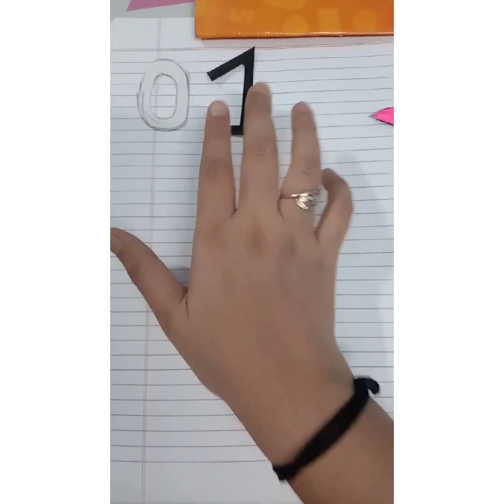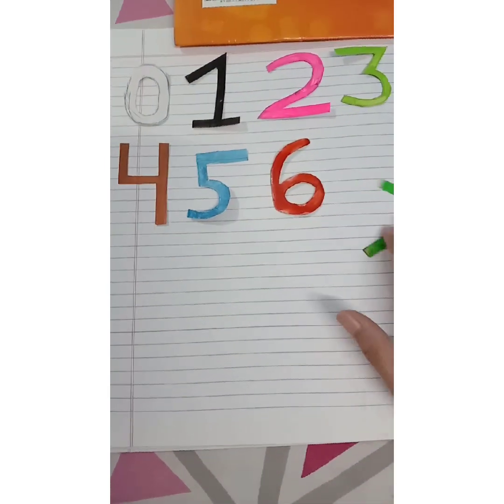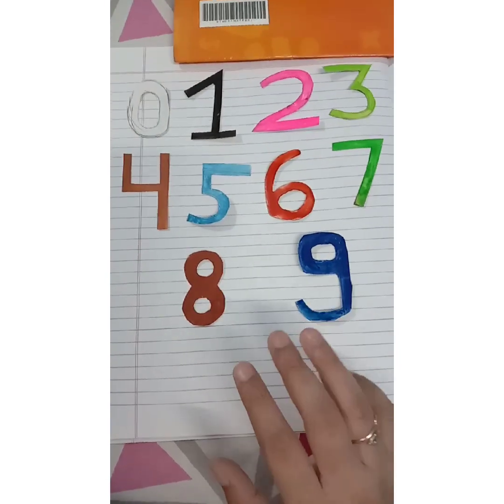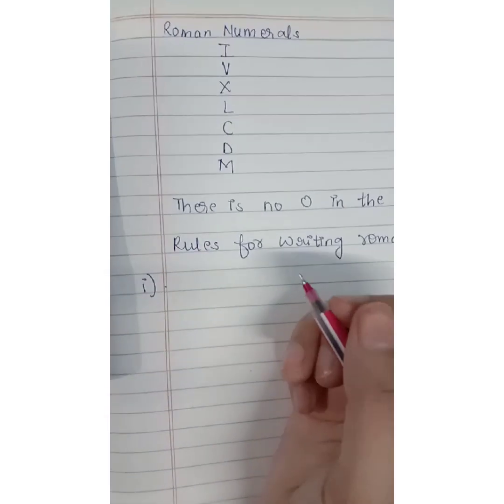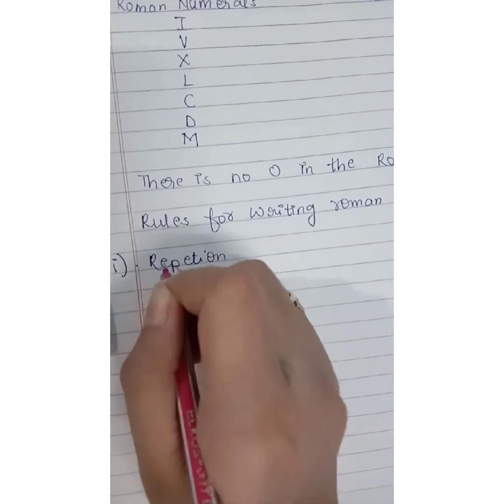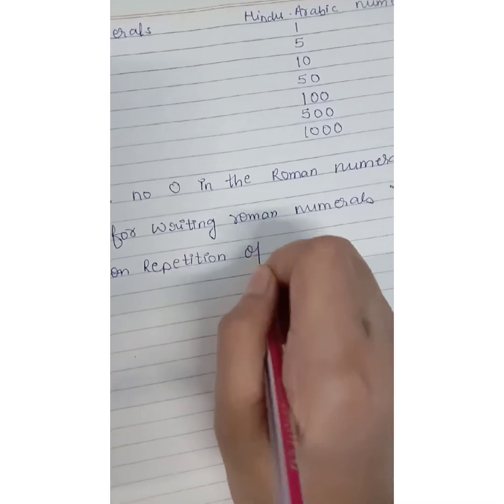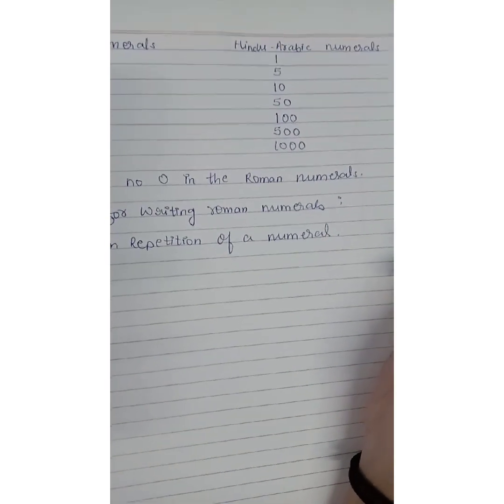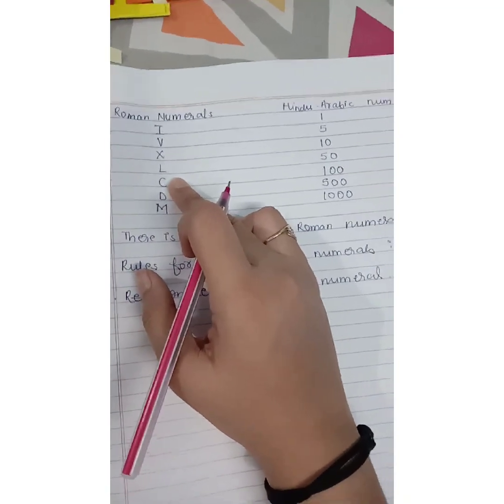Roman numerals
Roman numerals. Bethany Convent School, Prayagraj